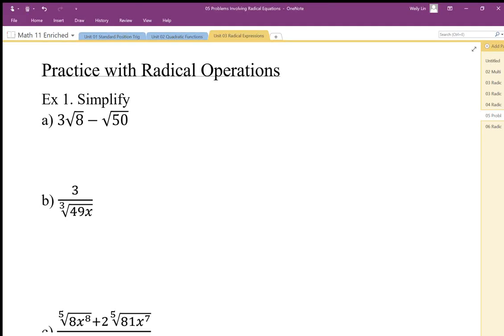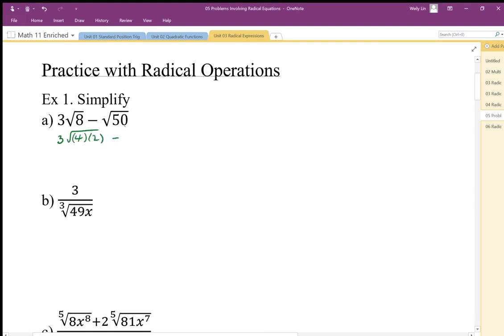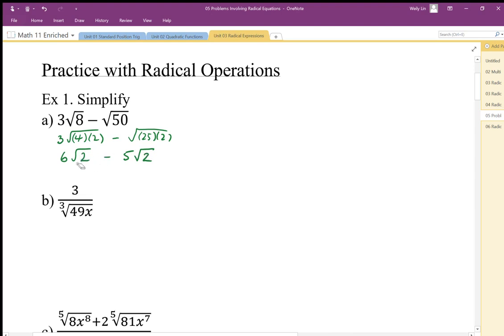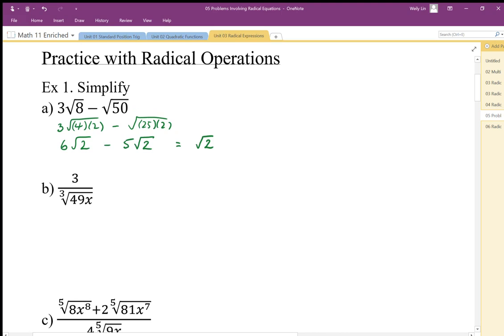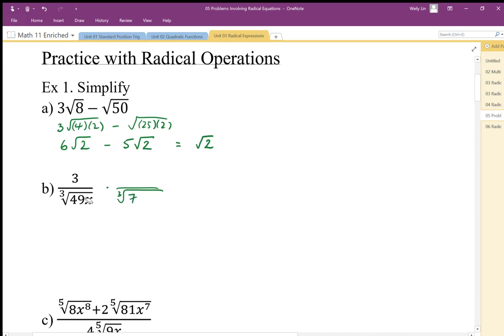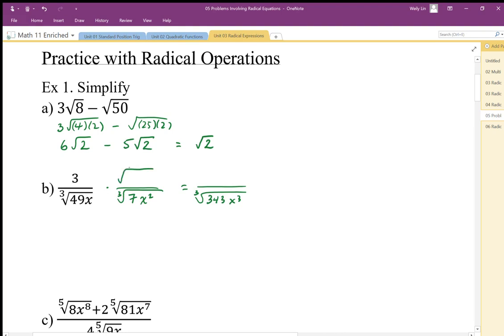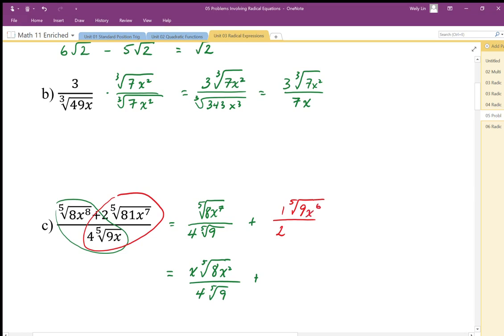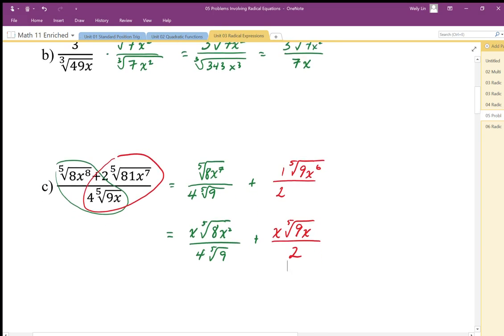06 Problems Involving Radical Equations Part1